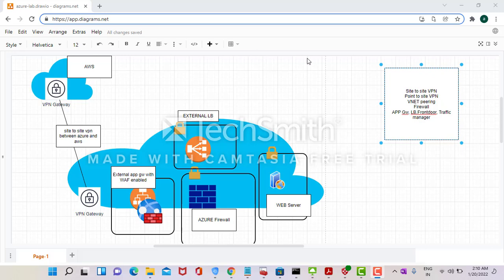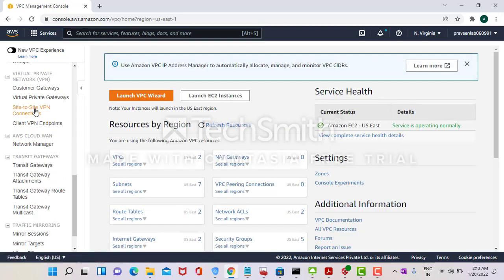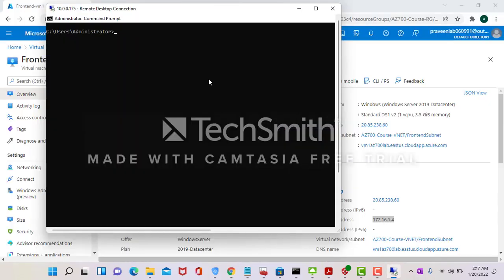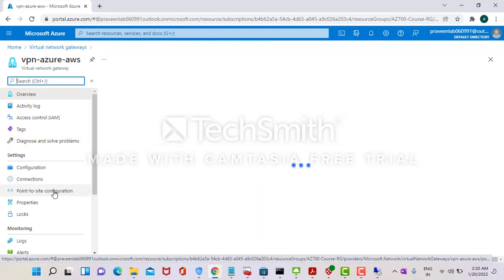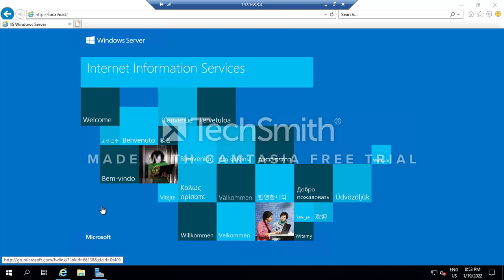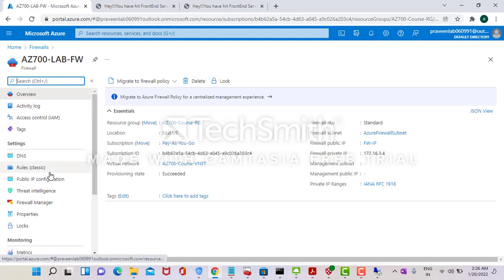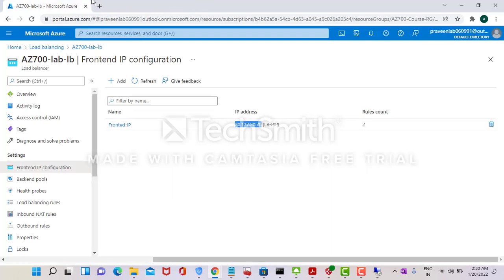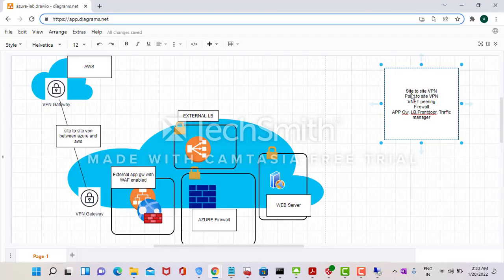AZ-700 Lab Demo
This video is to show things i have setup for AZ-700 exam study. Hope this will help you setup a similar lab for your study.